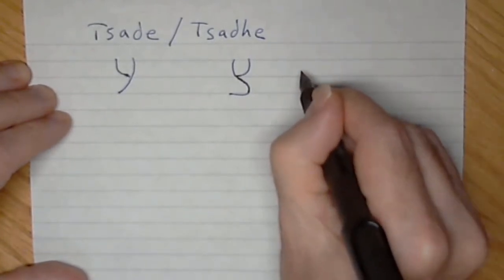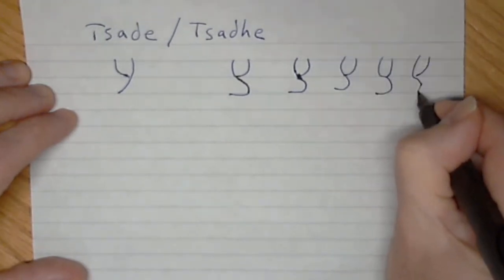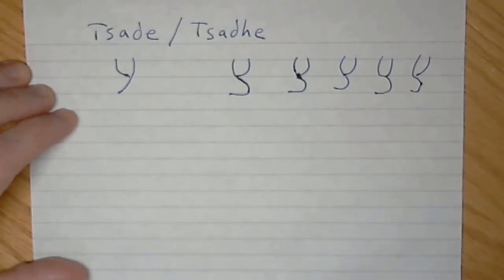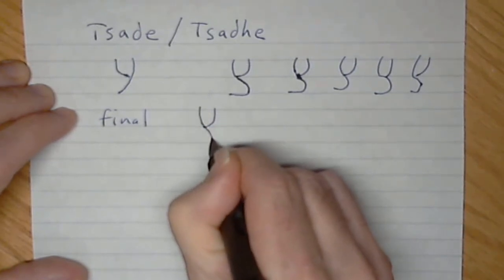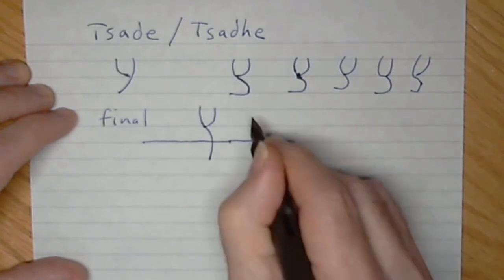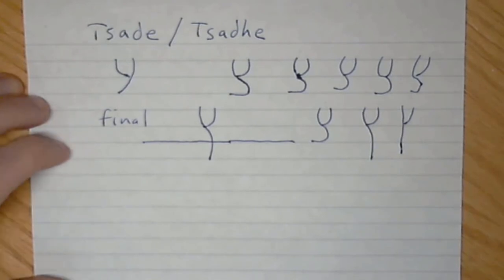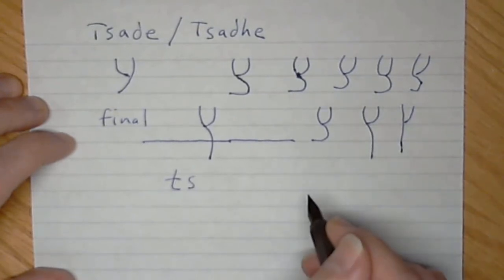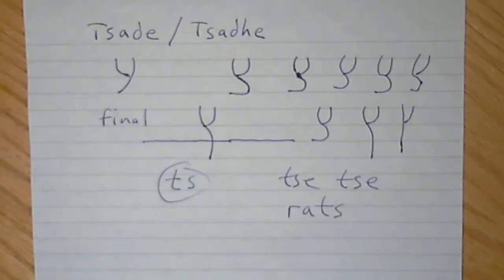Tsade: Writing Hebrew Letters